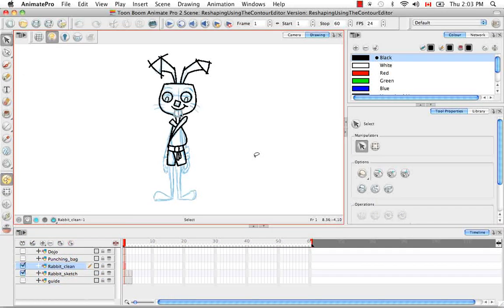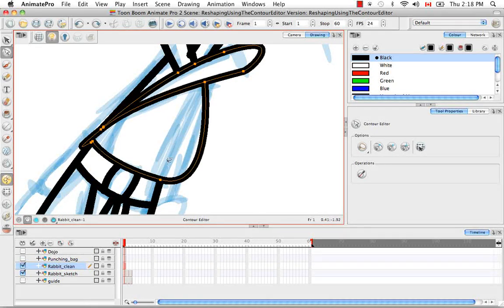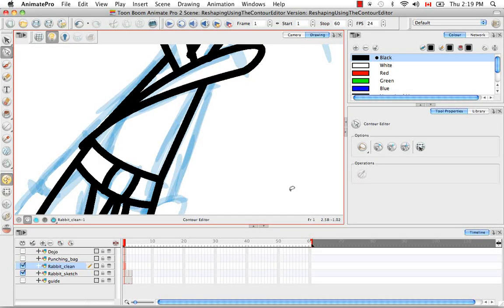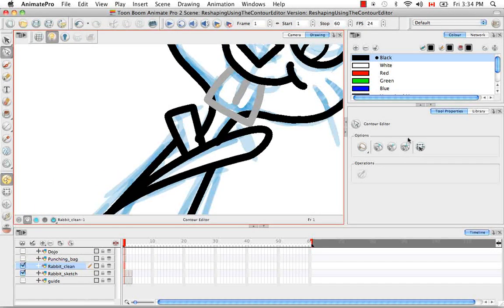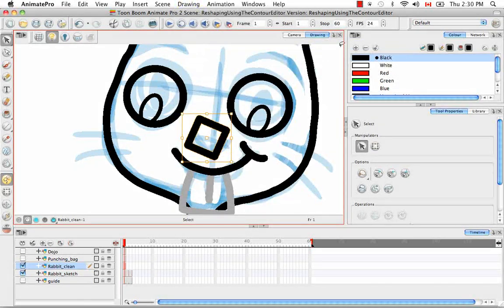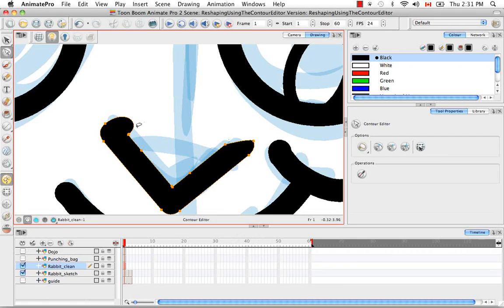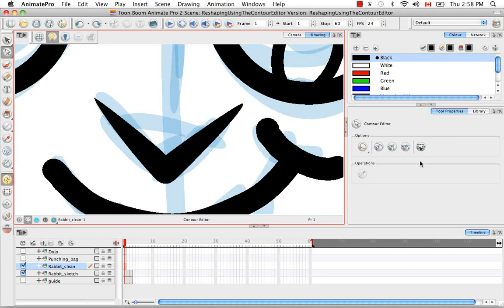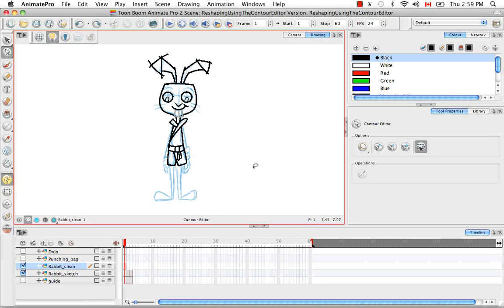Toon Boom Animate Pro 2 Video Tutorials - 14 Reshaping Using Contour Editor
14 Reshaping Using Contour Editor